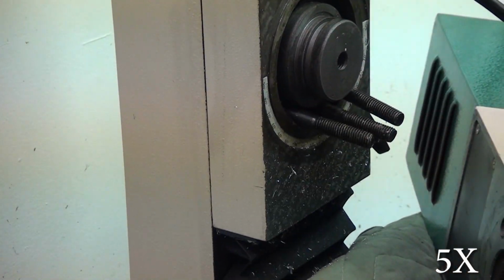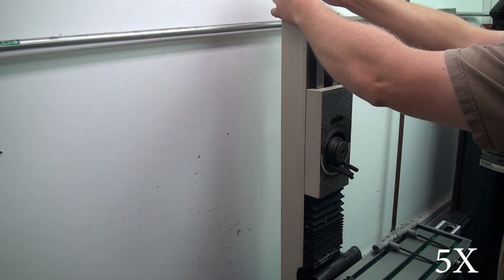G0704 CNC Conversion 09 - Z-Axis Disassembly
My File and CAD links are now at:
is a pretty easy part of the whole CNC conversion, but I have the footage just sitting here.